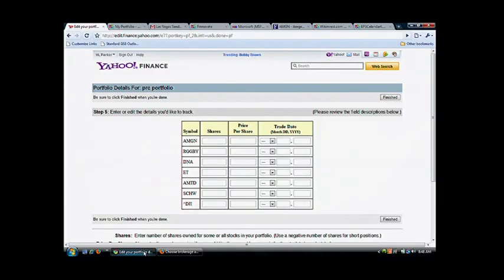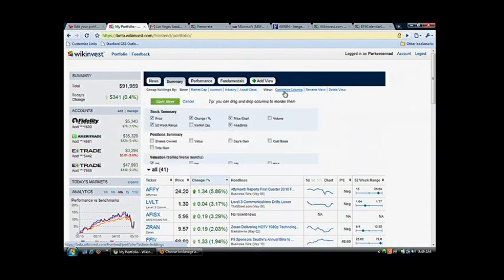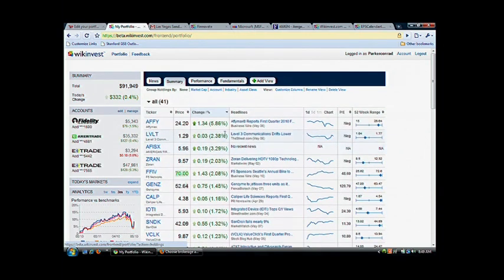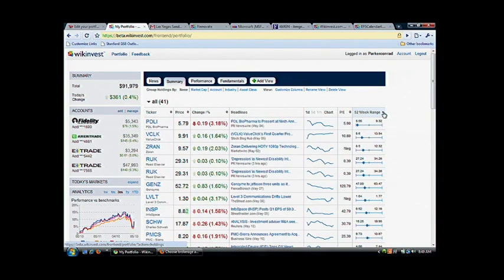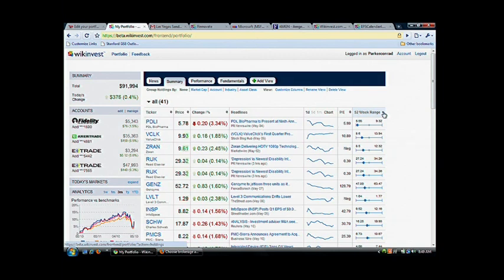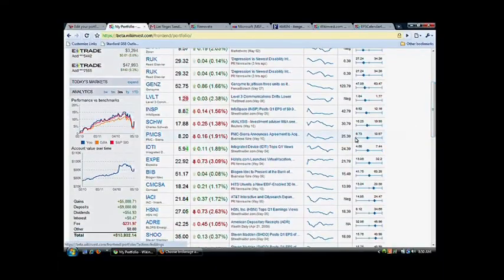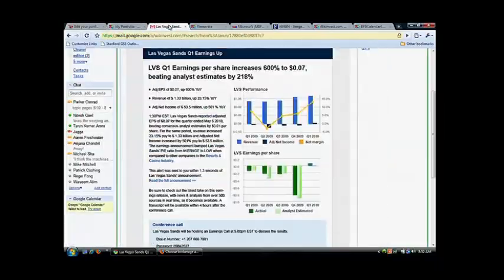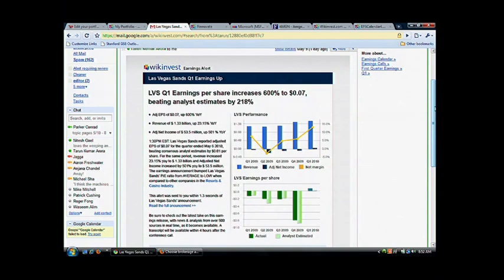FinovateSpring 2010 / Wikiinvest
Wikiinvest demoed at FinovateSpring in 2010.

Wikinvest is a new kind of finance portal. We are a groupof retail investors who are dissatisfied with the investing information resources that were already available to us - sites like Yahoo! Finance. So we decided to build the site that we wanted to use. There are many things that make us unique, but at a high level, we want to deliver Insight and Understanding for our users - most of our competitors provide users with a lot of data, but their users have few tools to make sense of it all.We reach around a million unique visitors every month on wikinvest.com (Comscore, March `10), and we are the fastest growing of the top sites in Comscore’s “financial news and information” category.We have a robust licensing business. Among others clients, we power all the stock charts for Forbes.com, all of the financial information on NPR.org, much of the financial information on USAToday.com, and a complete suite of research tools for several brokerage clients.